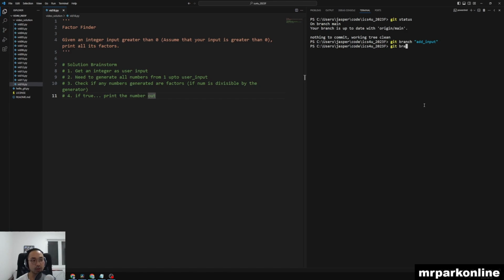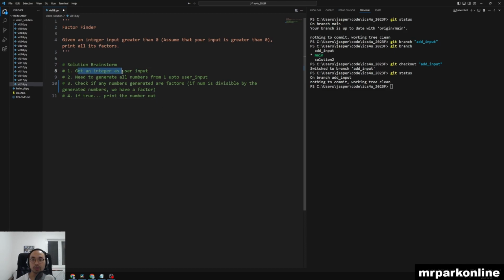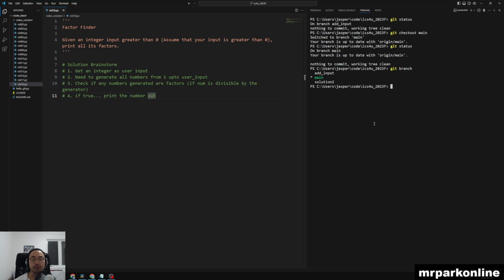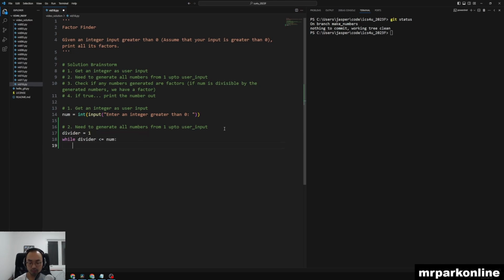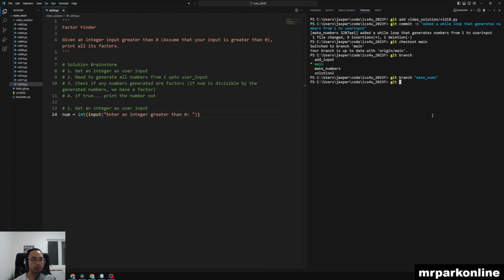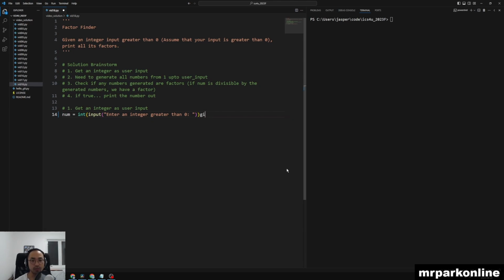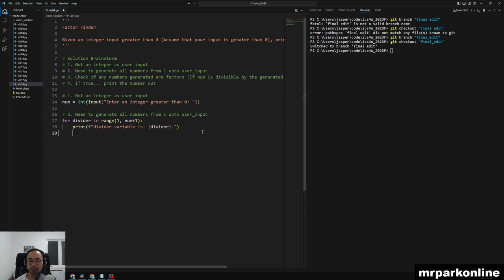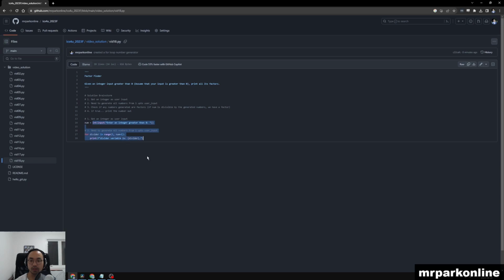Finding the Factors of a Number & Git Branching | Iterations in Python